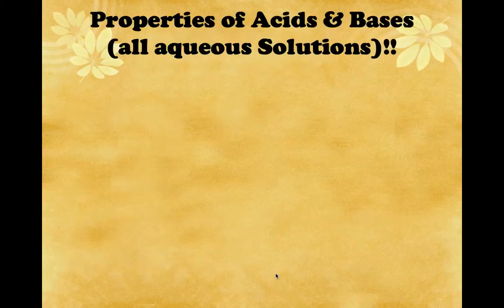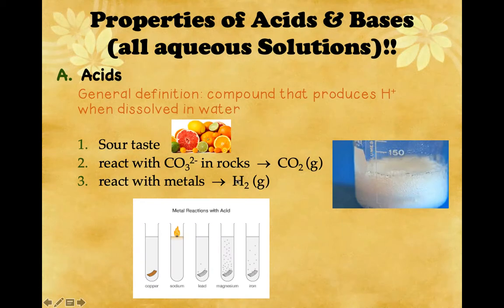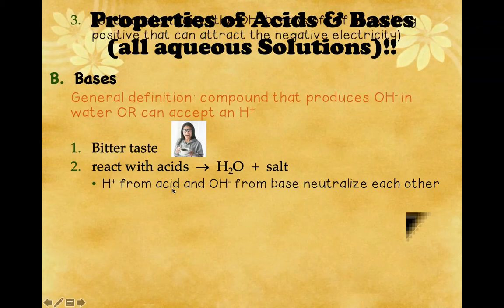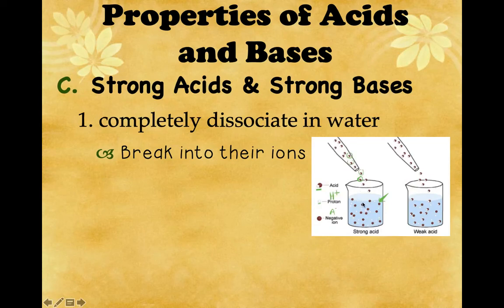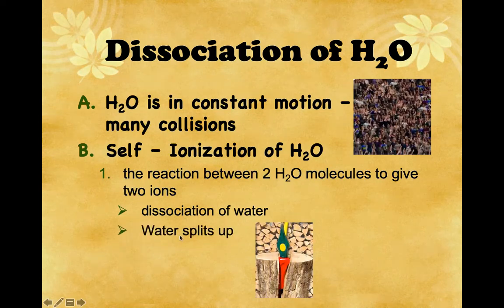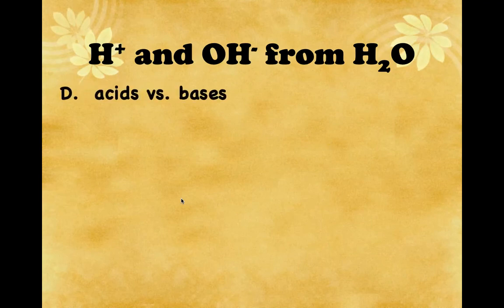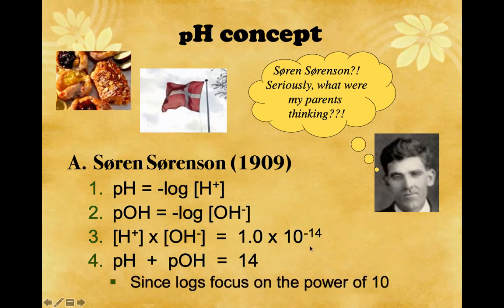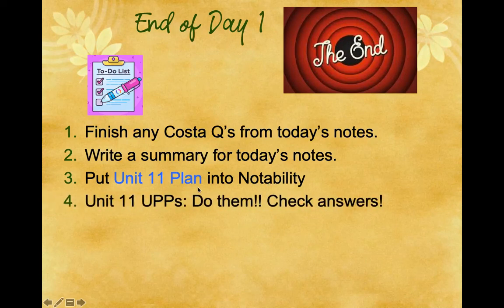Acid Base Intro Video Notes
This video gives general definitions and properties of acids and bases. This video also connects acids and bases to the pH concept.